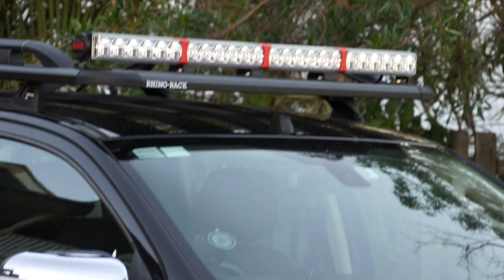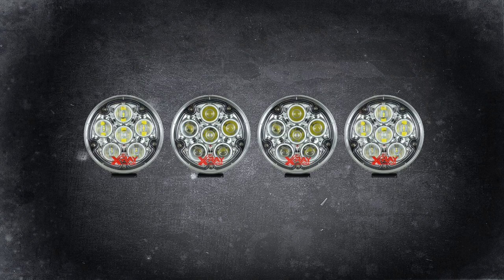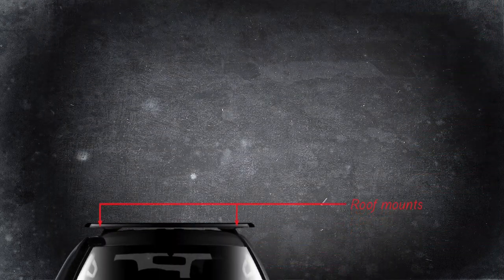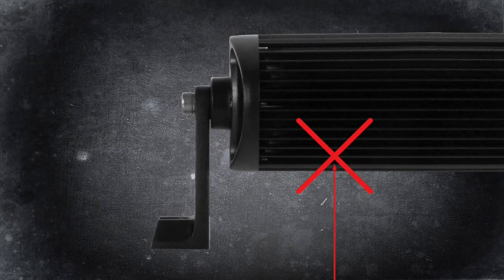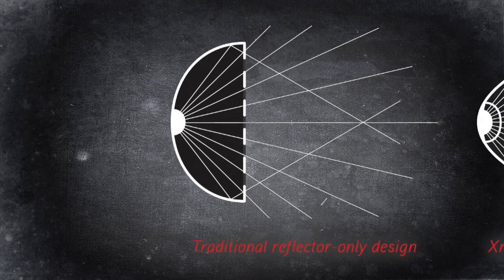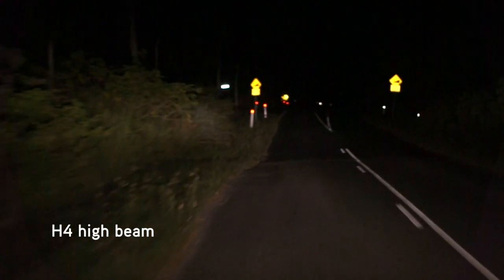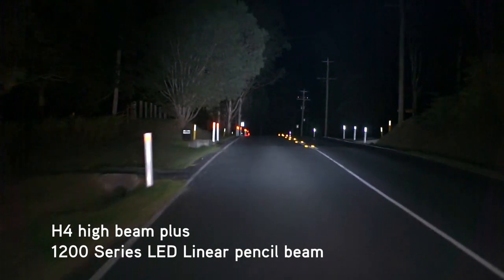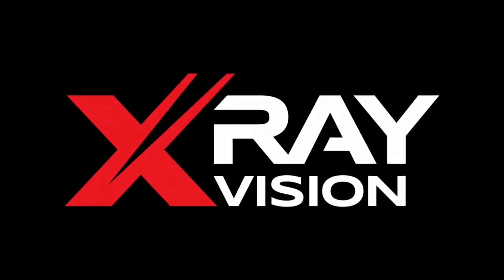Xray Vision 1200 Series Quad-optic LED Linear Driving Light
DRIVING LIGHTS: REIMAGINED

The LED linear driving light range combines Xray Vision's unique state-of-the-art quad-optic LED multiplexer projection technology with a distinctive, sleek form-factor. Available in true pencil beam, spread beam, and—as demonstrated in this video—dual beam versions.

This video explains what makes the linear range so different, and then demonstrates the real world performance of the 1200 Series along with it's unique dual beam switching capability.

Xray Vision quad-optic LED linear driving lights have changed the shape of driving lights forever!